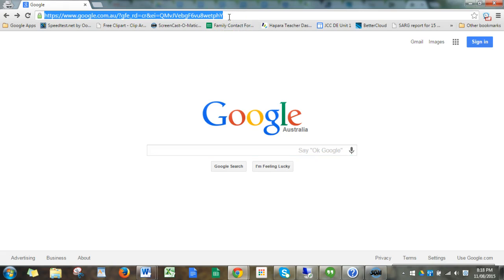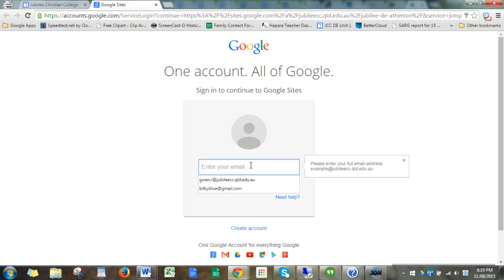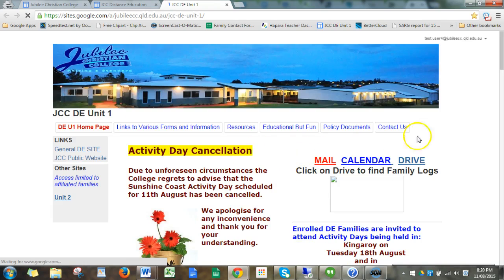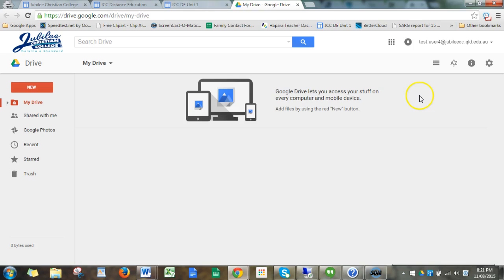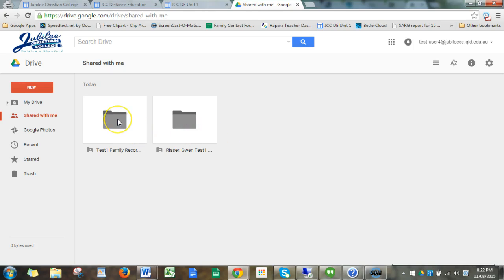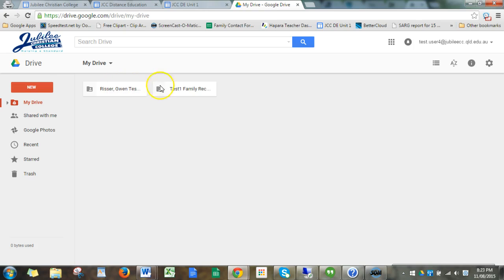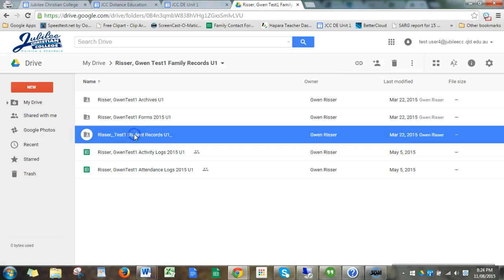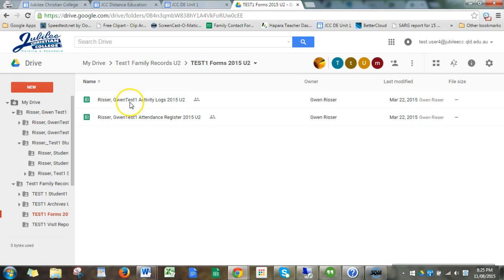Logging in for JCC DE Families